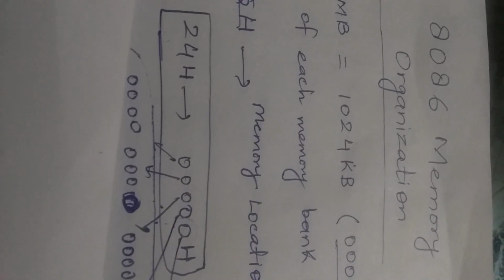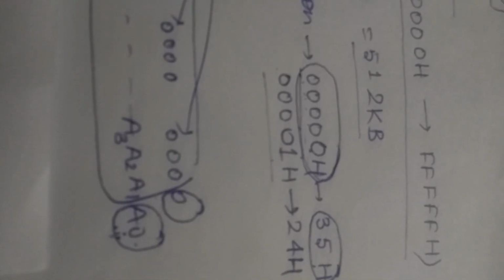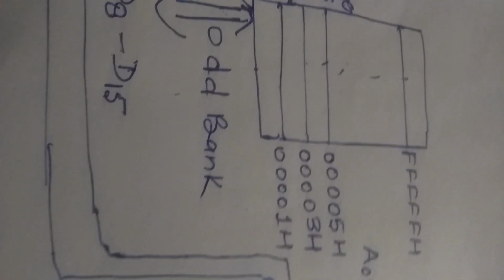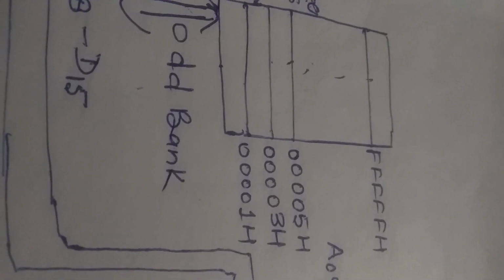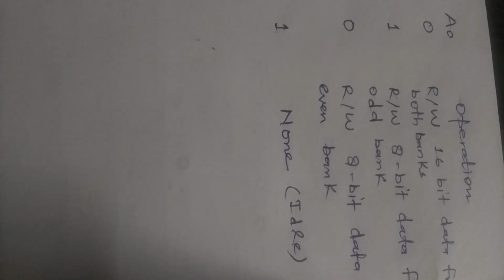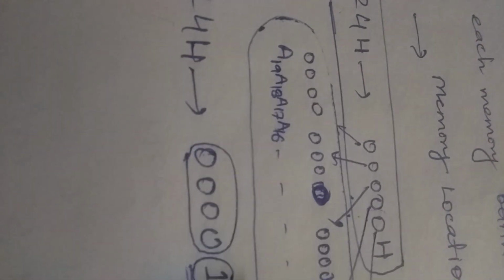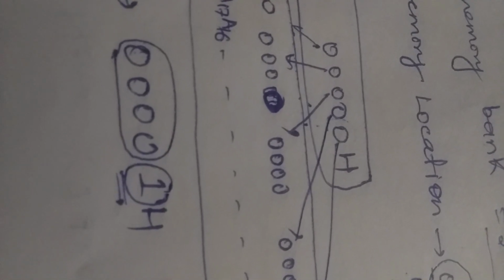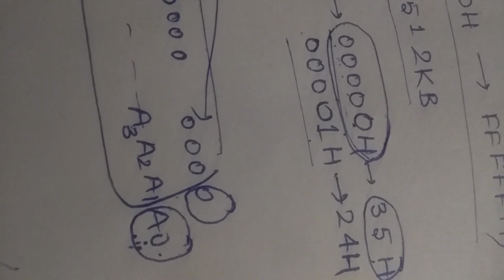Memory organization of 8086